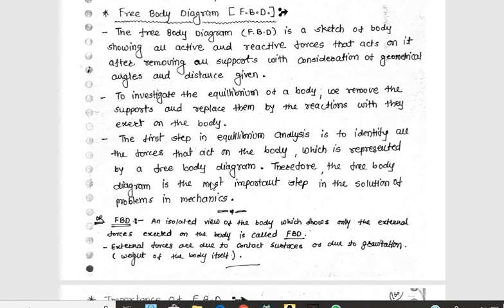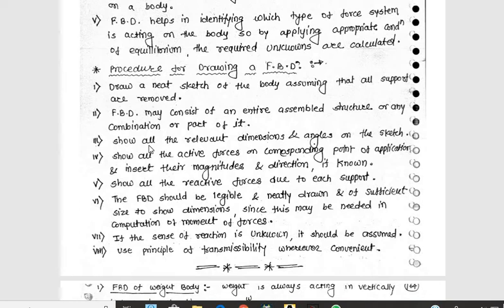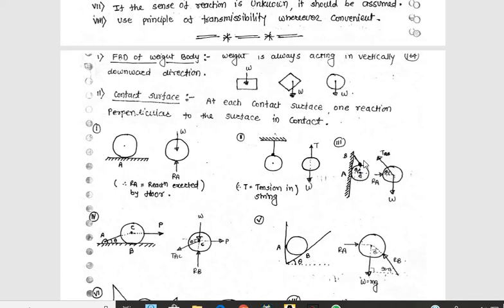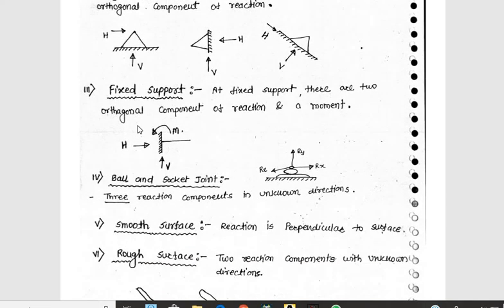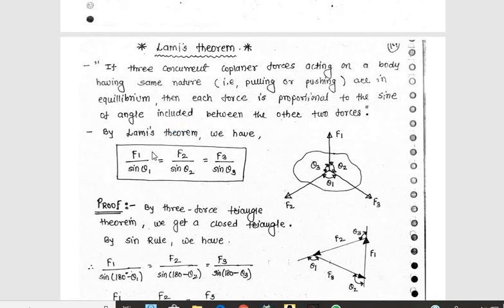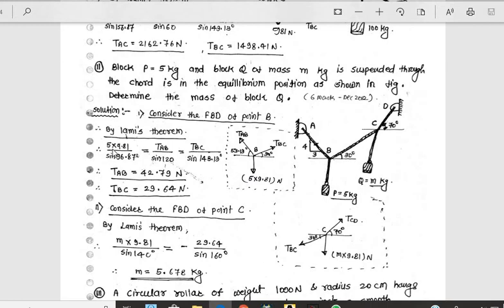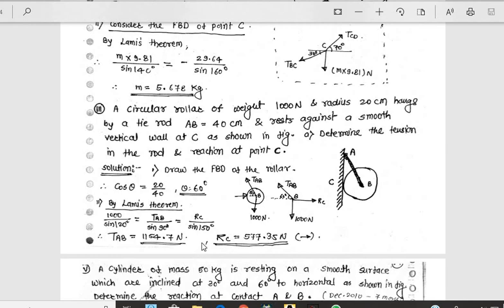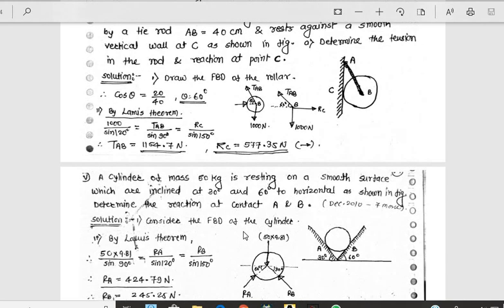Unit III Lecture I Equilibrium